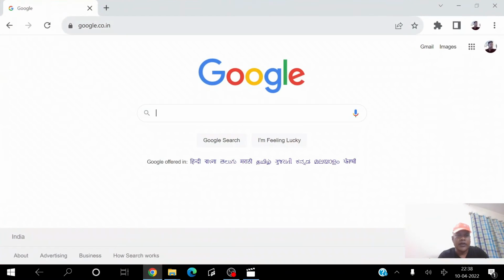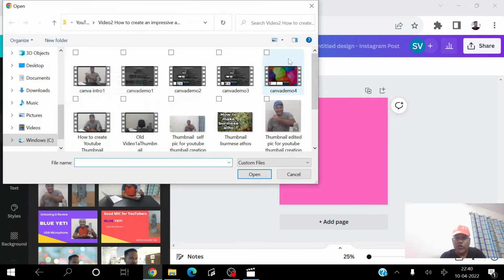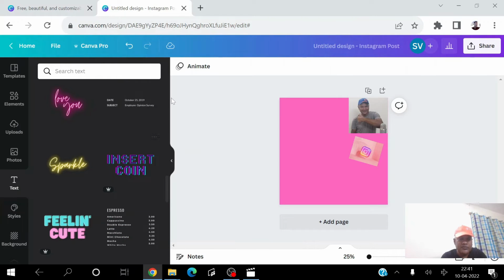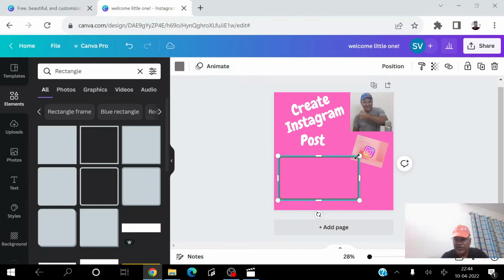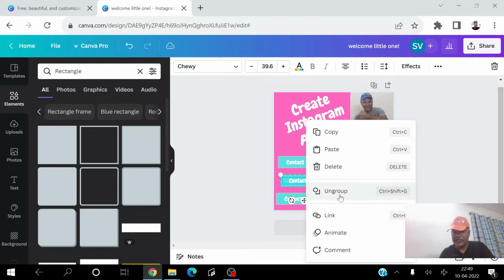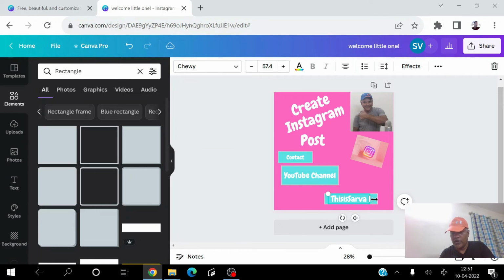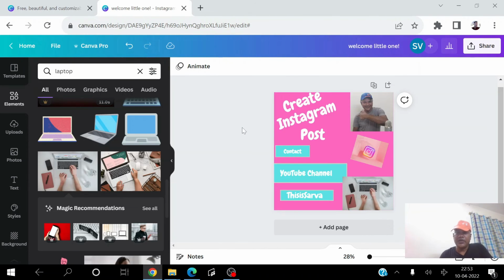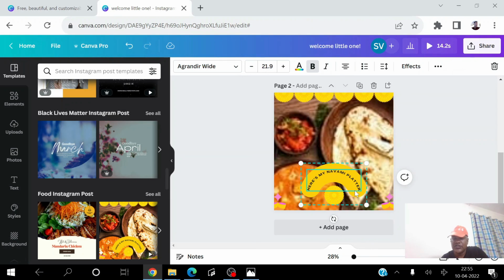Instagram posts - How to create (design)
Instagram posts - Learn  to create (design). Useful in social media marketing. Keep watching ThisisSarva.